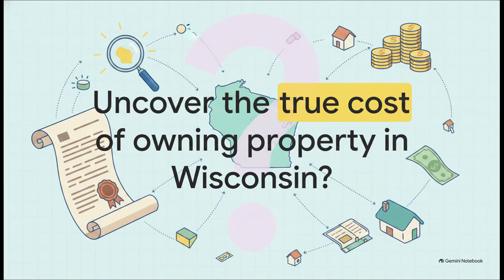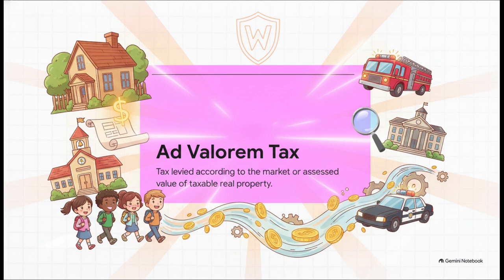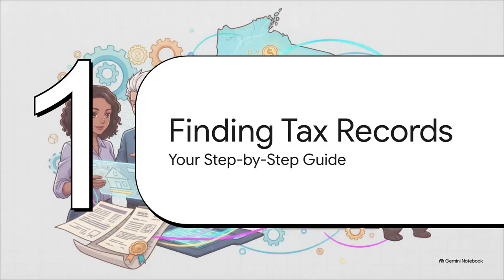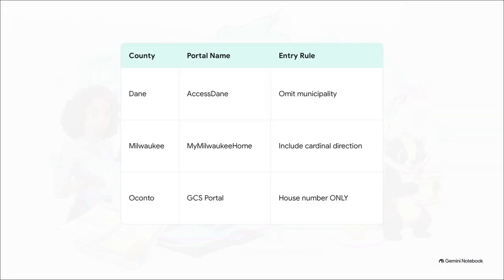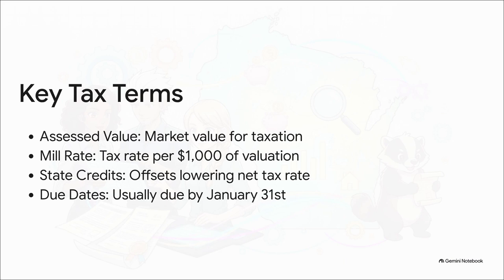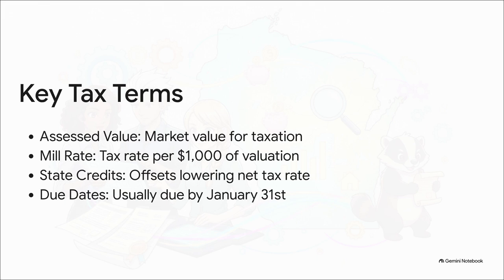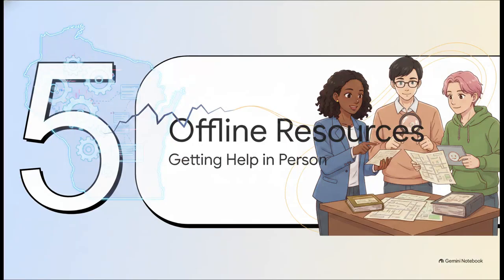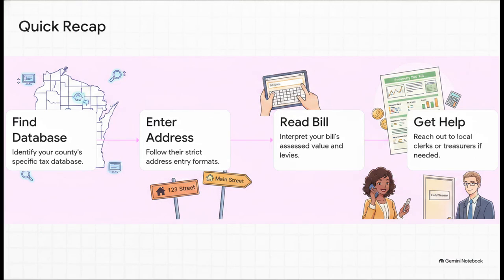How to look up property taxes by address in Wisconsin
Navigating the intricacies of property taxes can be daunting, especially when trying to find specific information by address in the state of Wisconsin. Whether you're a homeowner, a real estate agent, or a potential buyer looking to gain insights into your future investment, having access to accurate tax information is invaluable. In this video, we will guide you through a step-by-step process for locating property taxes by address in Wisconsin, demystifying the procedure so you can get the facts you need promptly and efficiently.

As we delve into this topic, you will learn about the various online tools and resources that are available to Wisconsin residents, providing a seamless experience that takes the guesswork out of the equation. From understanding how to access the necessary websites to interpreting the tax data you find, you'll become well-equipped to handle your property tax inquiries with confidence. Join us on this informative journey to uncover essential tips and strategies to make your property tax search straightforward and stress-free.

Най-качествените тревни смески на пазара — Хеса Hesa Австрия. По темата: "How to look up property taxes by address in Wisconsin"